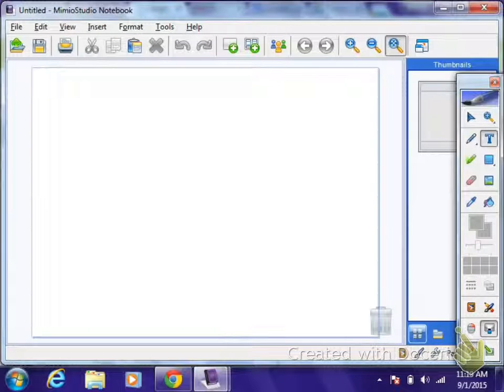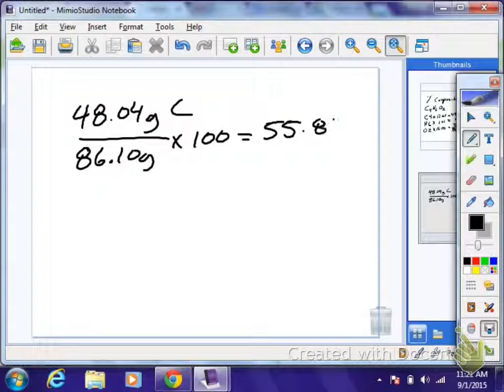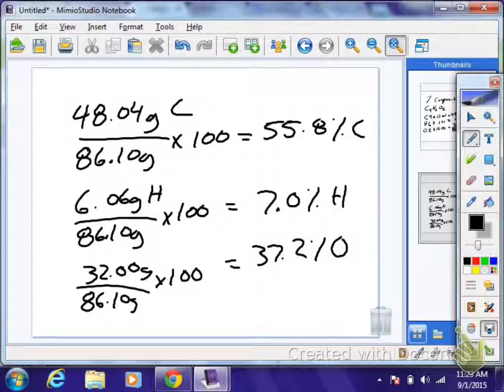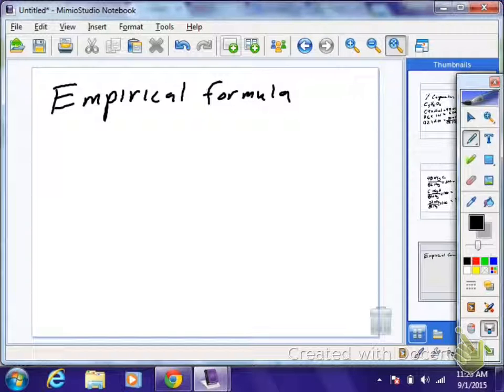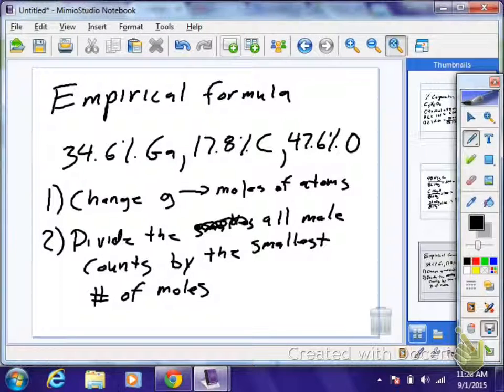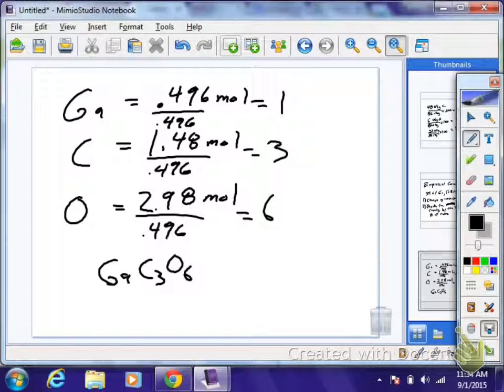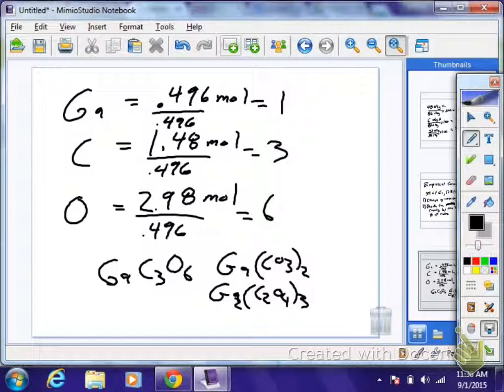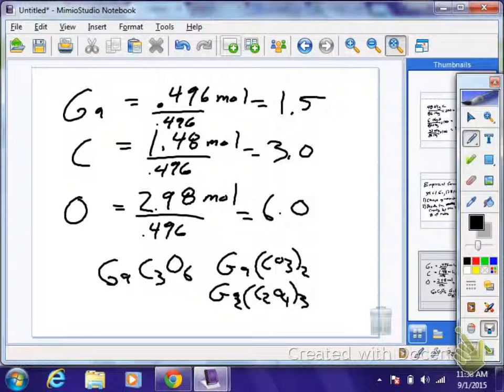percent mass and empirical formula